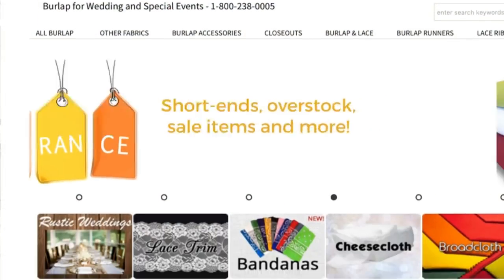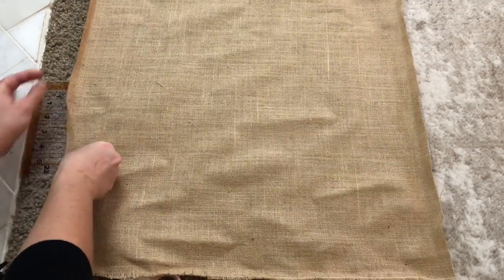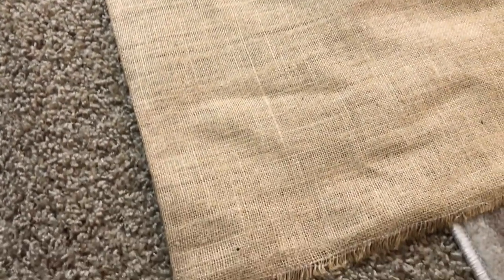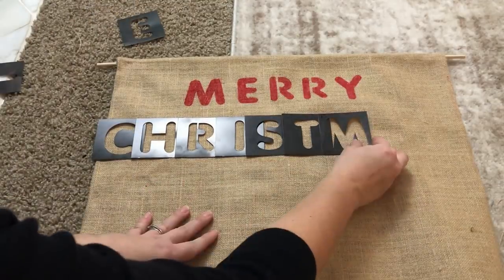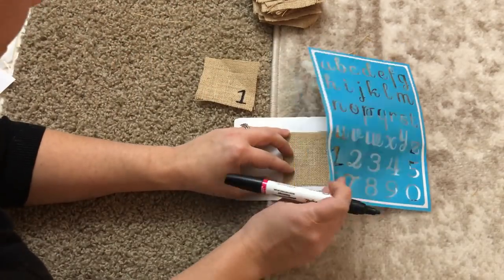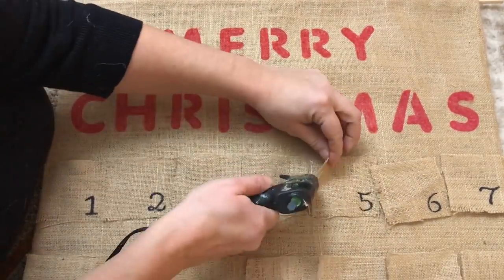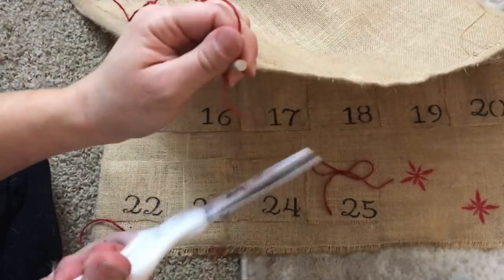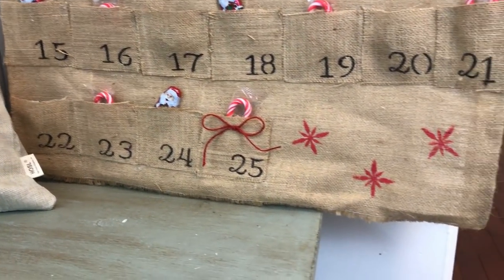DIY NO-SEW BURLAP ADVENT CALENDAR|BURLAPFABRIC.COM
Hi everyone! I'm back with a DIY! I am making a no-sew burlap advent calendar for Christmas! Burlapfabric.com sent me this wonderful burlap to use for it!